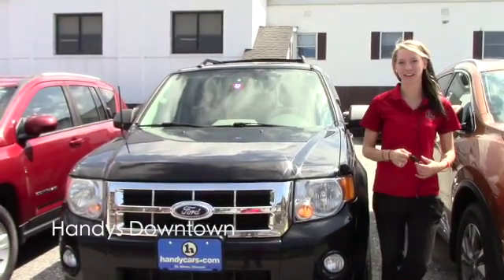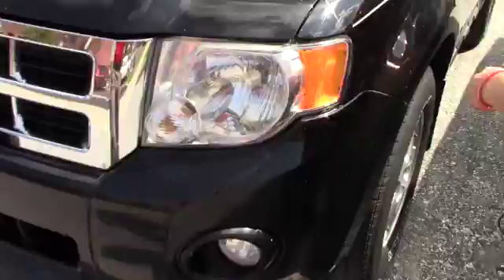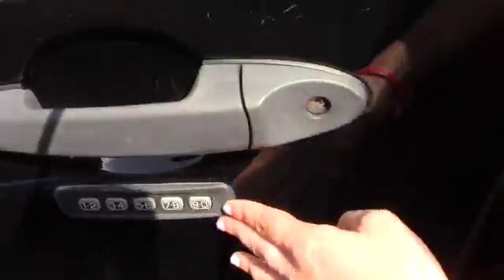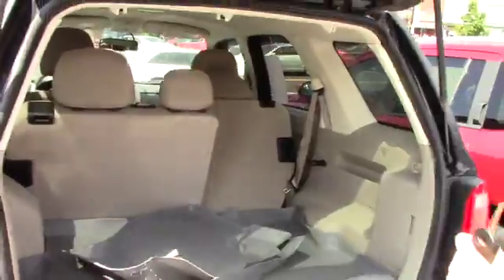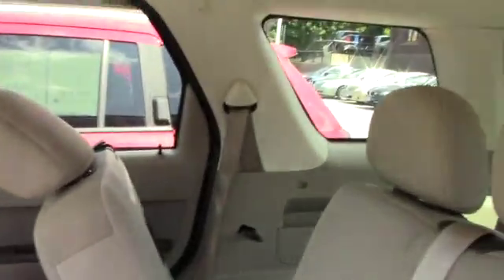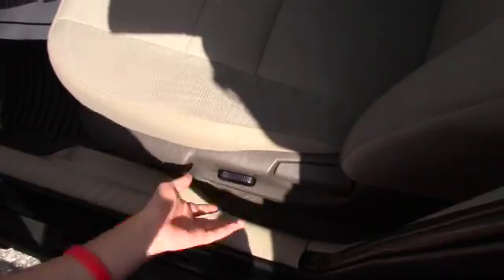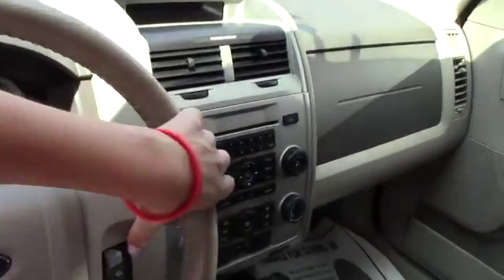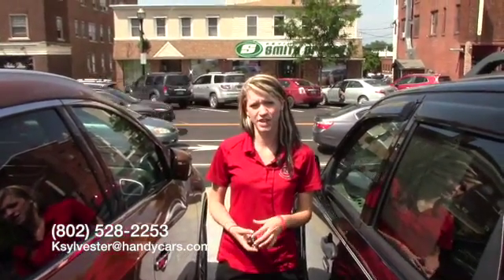2010 Ford Escape for Seth from Kate at Handys Downtown